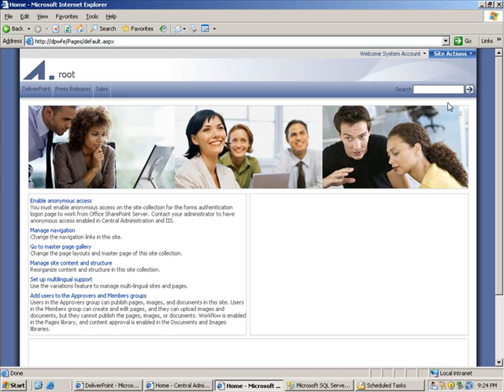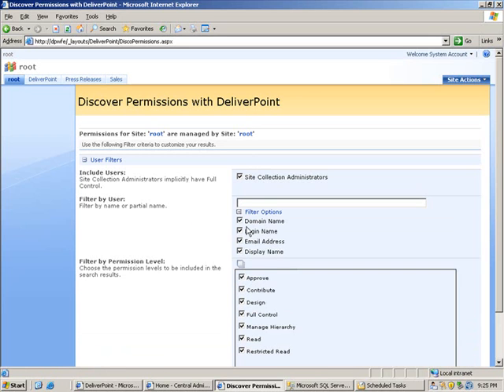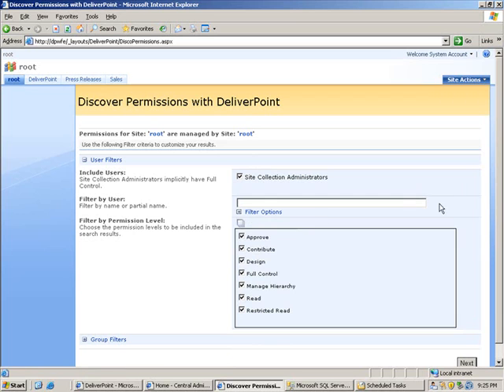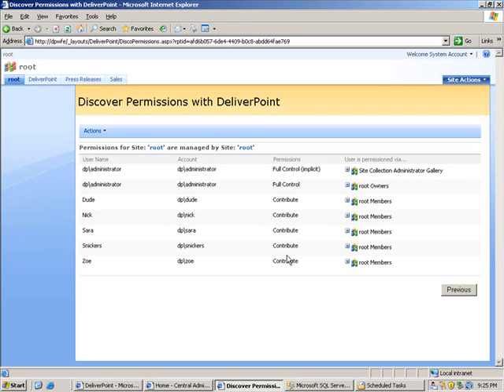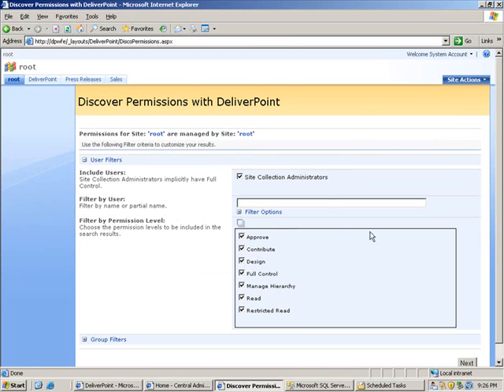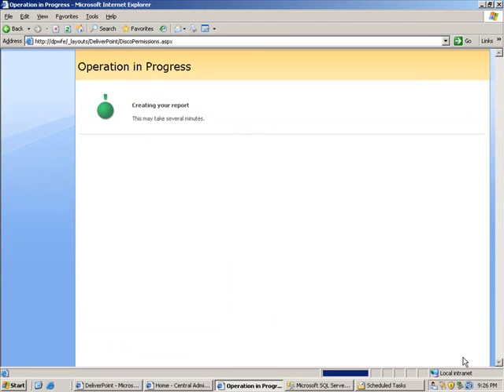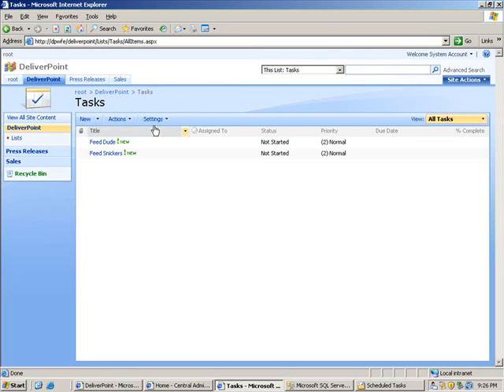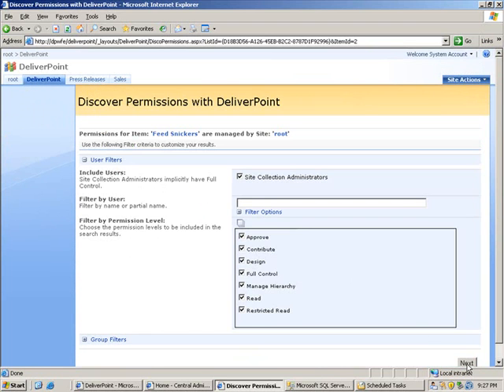Reporting SharePoint Permissions - DeliverPoint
See how you can report on permissions within your SharePoint sites, lists and list items with DeliverPoint 2007